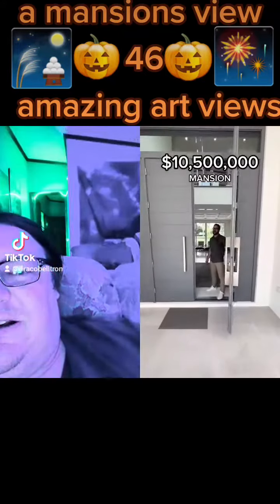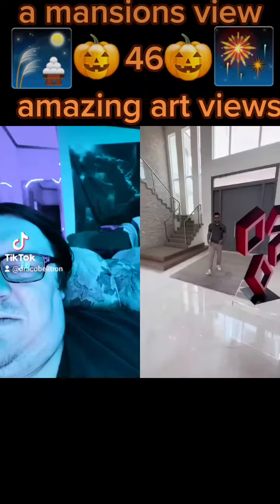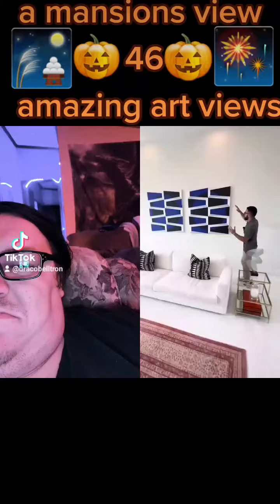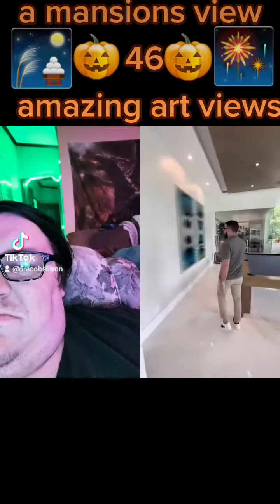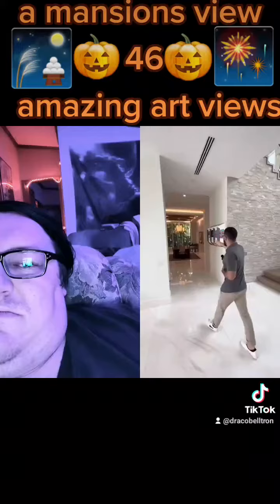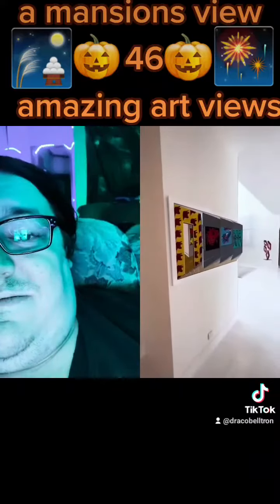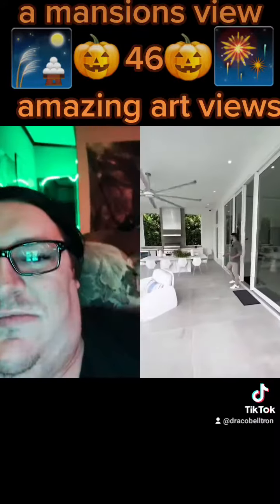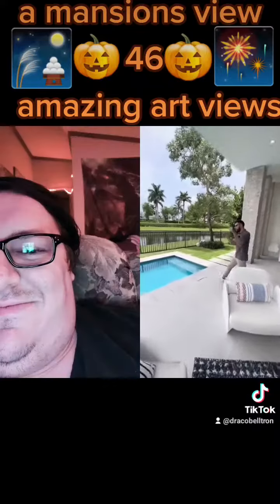a mansions view 46